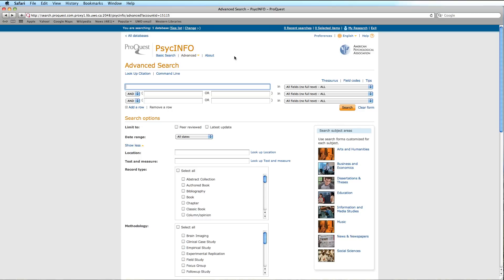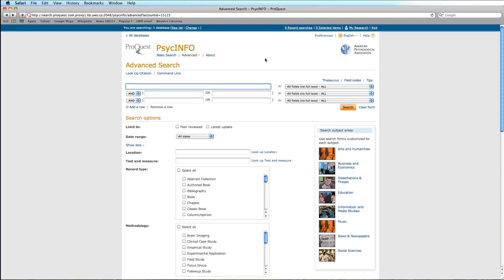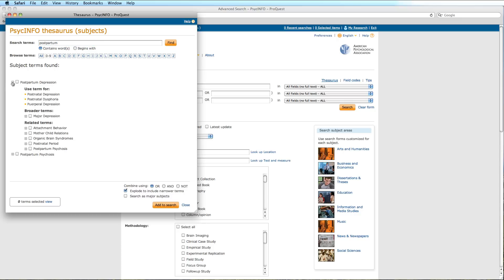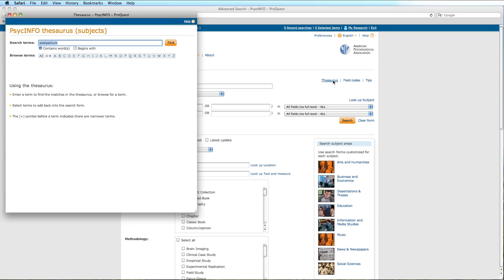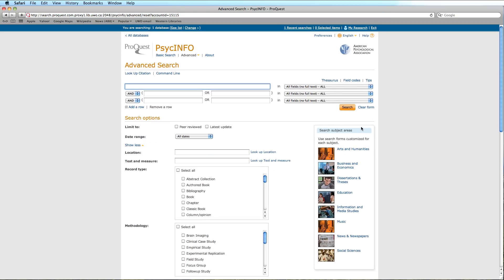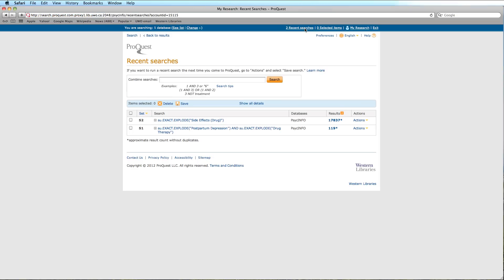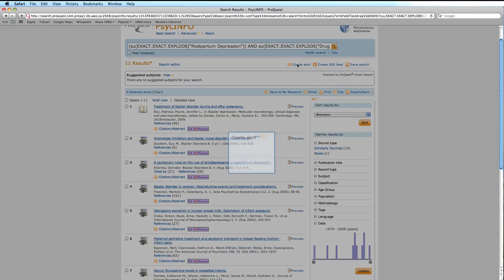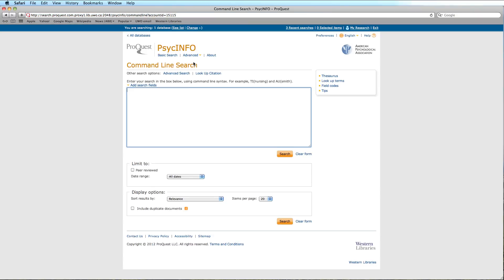ProQuest PsycINFO Tutorial (Part 2/3)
This tutorial examines the advanced search and command line search features within ProQuest PsycINFO.